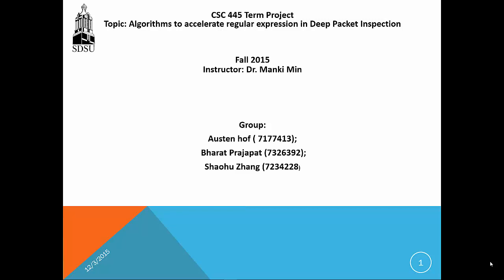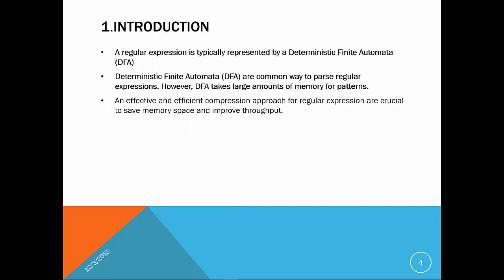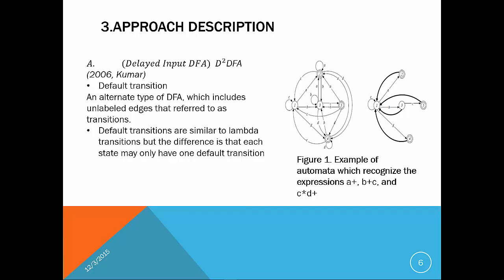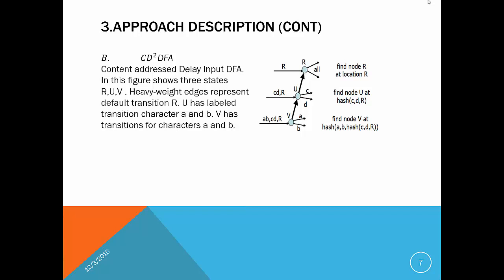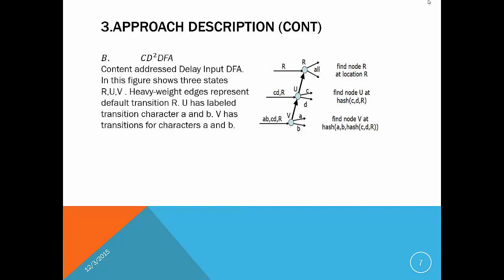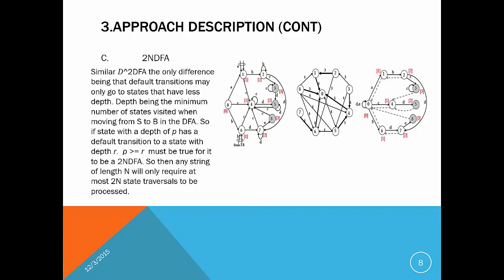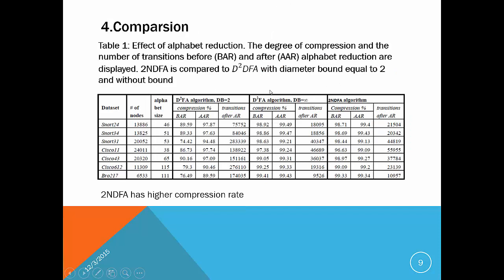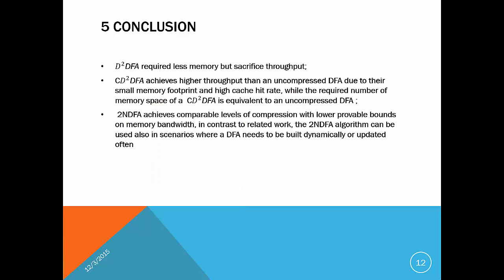[CSC445] Algorithms to Accelerate Regular Expression in Deep Packet Inspection